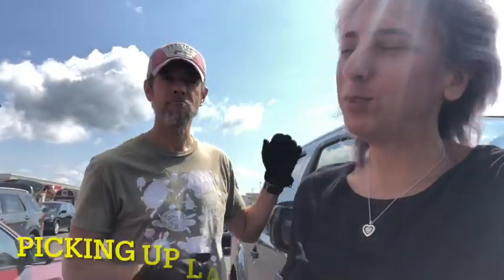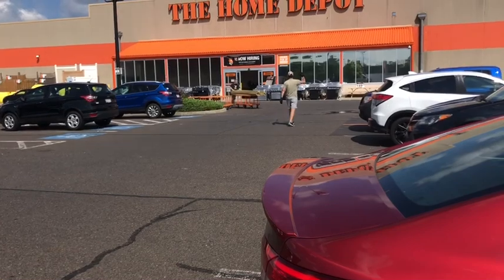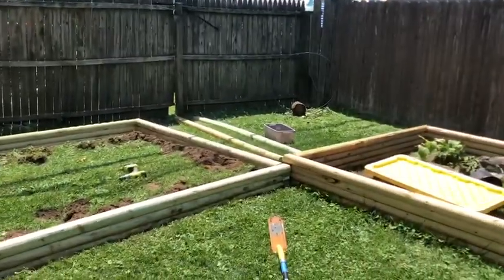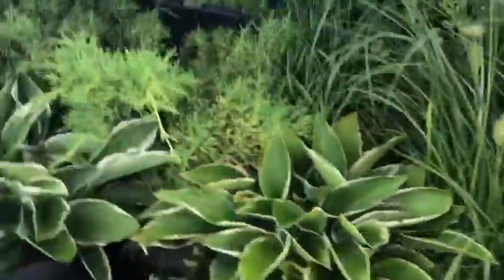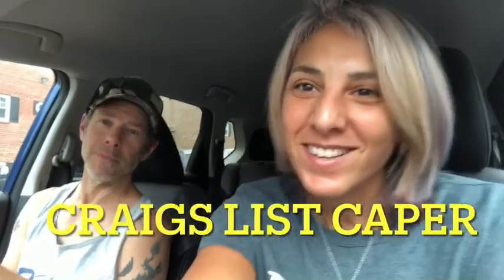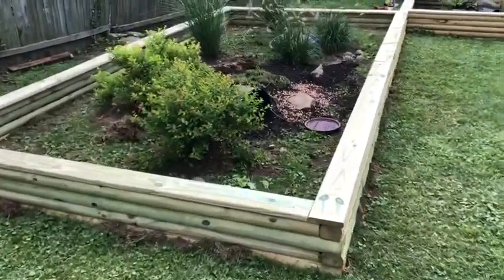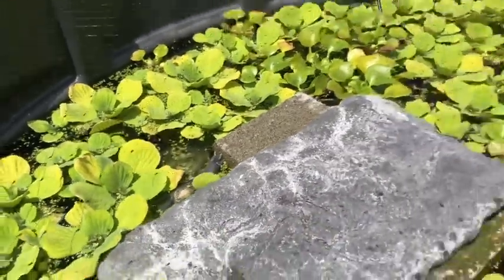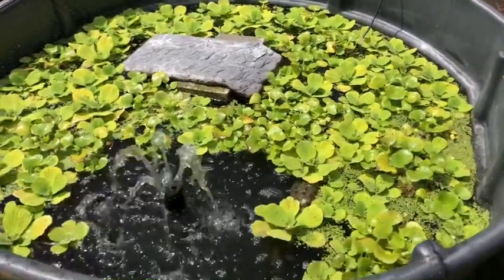Hermanns Tortoise Enclosure Build and much, much more!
We built an 8’X16’ landscape timber enclosure for the Hermanns group we acquired from our buddy Chris Dolinish.
We used 8’ landscape timbers from Home Depot, securing each layer with 4” deck screws. Filled the enclosure with plants from Fairless Hills Garden Center and added a lip out of 8’ deck boards that are 6” wide secured in with 2 1/2” deck screws.
We also ventured off on a Craigs List caper, rescuing 2 Three Toed Box Turtles from a family that was moving and could not take them with.
Plus there is more! We set up the box turtle enclosure with plants and a water tub. This is temporary as we plan to expand this enclosure and create a nice water stream for them.
And we also had a visit from our TOP FAN, Chris and his wife Lisa. They dropped off 4 more Hermanns tortoises that he had left over from the Oaks Reptile Expo last weekend.
Exhausting yet Fun filled weekend!
Thanks,
Susan and Bob